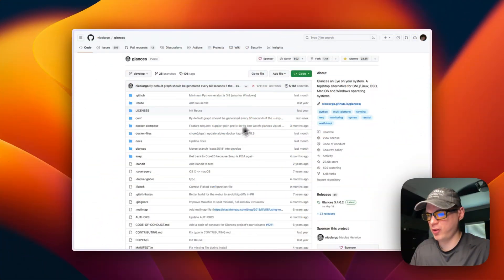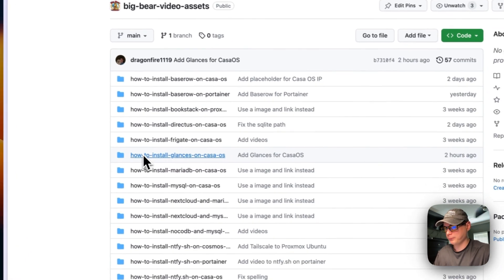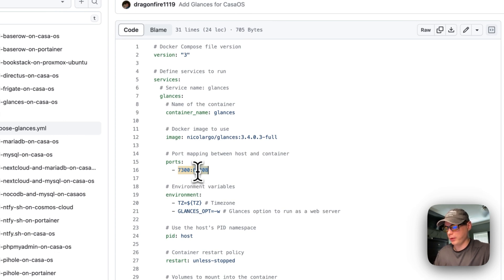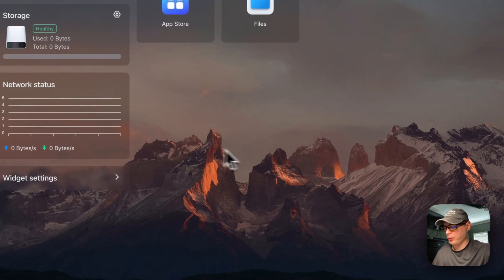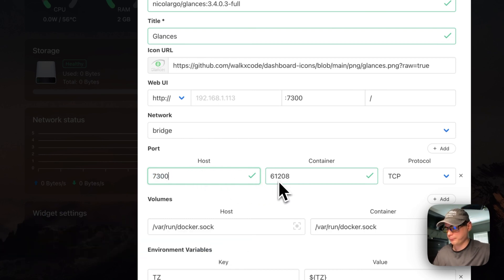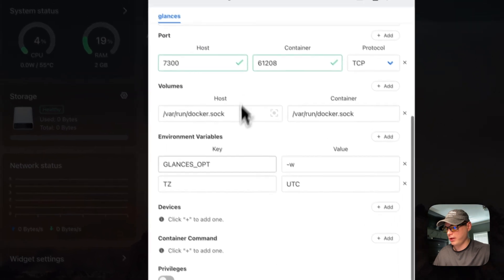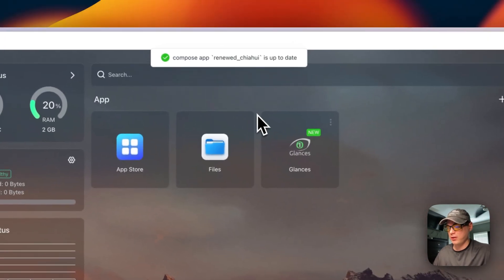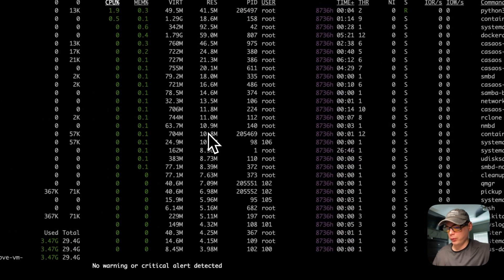How to install Glances on CasaOS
Discover How to Install Glances on CasaOS! ✨ In this tutorial, we'll walk you through the process, step by step, ensuring you're set up and ready to go in no time.

🔍 Table of Contents:

00:00 Intro
00:36 About Glances
01:33 Explain Docker Compose
03:58 Install Glances
05:49 Explain Container Options
07:42 Show UI
08:38 Ending